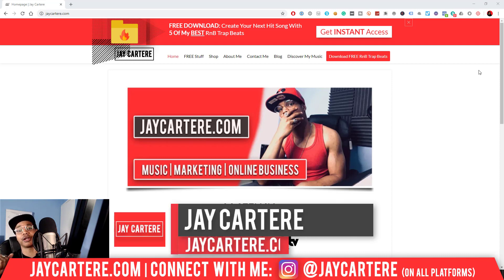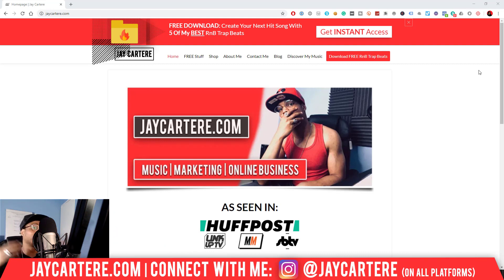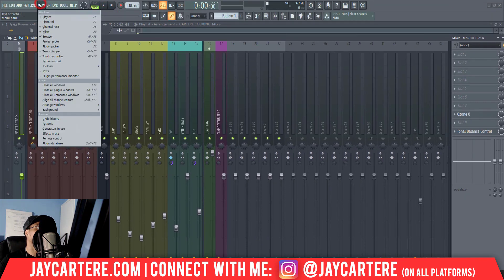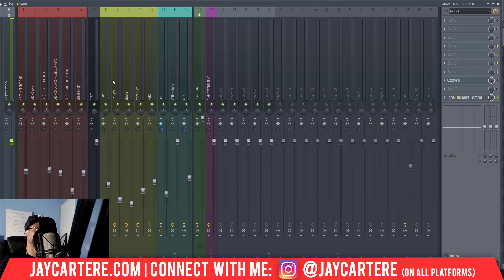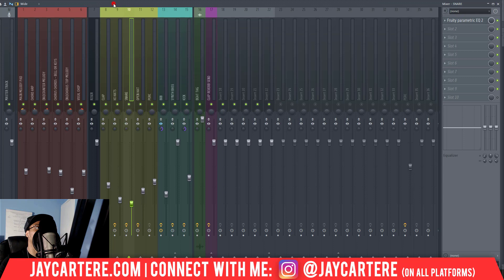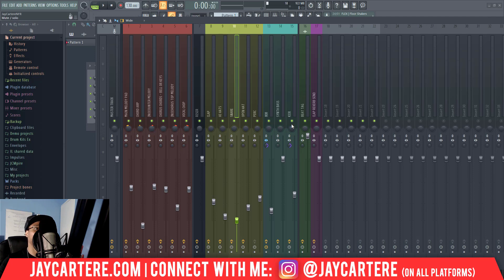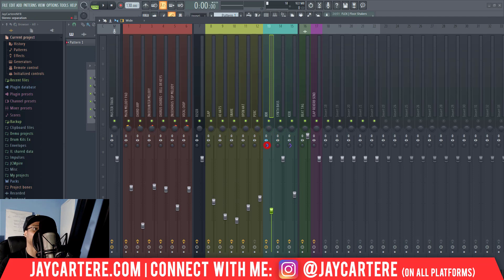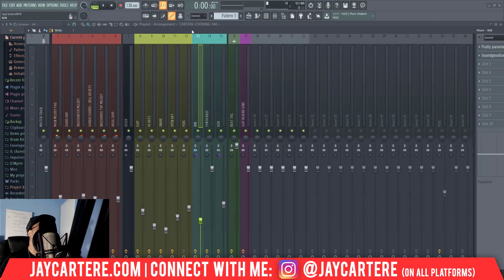How To Change Stereo To Mono In FL Studio 20 (Change Mono To Stereo In FL Studio)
Discover How To Change Stereo To Mono In FL Studio 20 (Change Mono To Stereo In FL Studio)...

If you want to learn How To Change Stereo To Mono In FL Studio, then this FL studio 20 tutorial for beginners will help you out a lot.

I'm also gonna show you exactly how to change mono to stereo in fl studio.

This video will give you the tools you need to know how to make mono vocals stereo in fl studio...

If you wanna know how to make mono to stereo fl studio then this is the video for you.

This fl studio mono vs stereo information will help you understand fl studio 20 basics like the mixer...

Discover how to use fl studio mono stereo...

Learn how to mix in mono...

This fl studio 20 mixer tutorial gives you the keys to mixing beats in fl studio 20.

With this video, you'll know how to make any sound mono in fl studio 20.